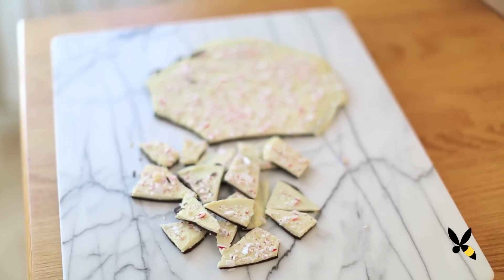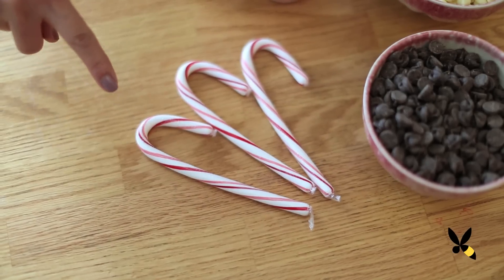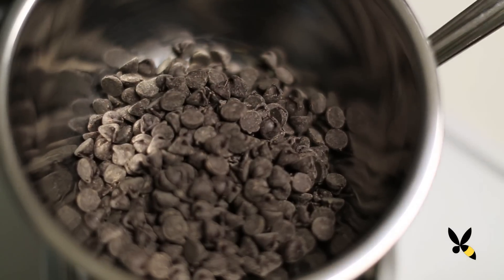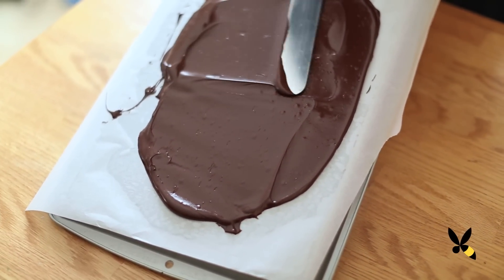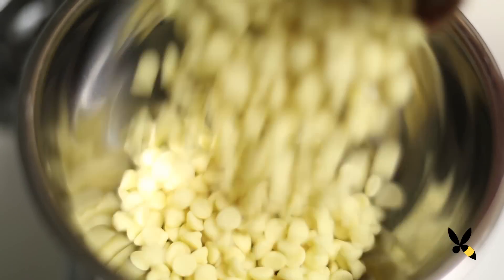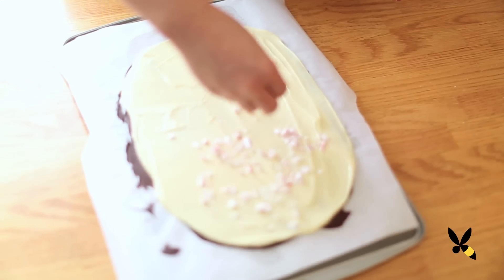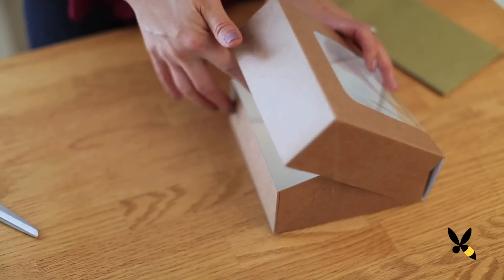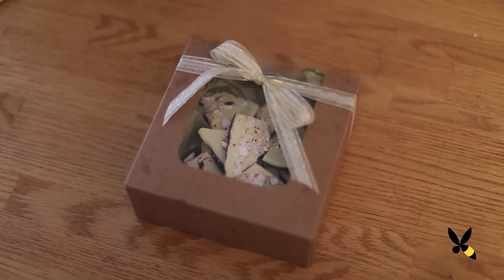Peppermint Bark Recipe - Holiday Gift Idea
Bakery vs Homemade MATCHA MOCHI CAKE Peppermint Bark is the perfect candy to make and give away this Christmas Season!

Every holiday season I always try to think of some delicious treats I can whip up to give to friends and family. So this year I thought I'd make them some Peppermint Bark. Peppermint Bark is a chocolate-based candy with peppermint pieces, usually layered with both white and dark chocolate, and what I consider a holiday classic. It's simple, easy to package, and completely festive. Let's get started. You're going to need:

Ingredients:
10 ounces of dark, semi-sweet chocolate chips
10 ounces of white chocolate chips
1 1/2 teaspoons of peppermint extract
3 candy canes

Directions:
First, take a baking sheet, flip it over, and then grease the bottom. Then spread a layer of parchment paper on top. We're using the back side because I find it easier to spread the chocolate and you don't have the ridges in the way.
Now take a medium-sized saucepan and fill it up a quarter way with water. Put it on the stove on medium heat until it starts to steam. Then take a bowl and put it on top of the saucepan. This is our double boiler that creates a soft heat to melt the chocolate without burning it. Add your dark chocolate and once it starts to melt, stir it up. Once it's fully melted, take it off the saucepan and then pour it onto the parchment paper. Now spread your chocolate into a thin and even layer with your offset spatula. I like using an offset spatula because it helps me create this nice and thin layer versus a regular spatula, which I don't have as much control with. Pop your chocolate into the fridge for about 10 minutes so everything completely hardens.
Now take your candy canes and put them in a plastic bag. Then with a rolling pin or a hammer, start to crush them into small pieces. Then shake it through a sieve so you get rid of the small dust and set it aside.
Take another bowl and melt the white chocolate on your double boiler. Once it starts to melt add in your peppermint extract and stir. Let your white chocolate cool for a few minutes before spreading it over your dark chocolate. You don't want to risk melting you dark chocolate layer underneath.
Now take your baking sheet out of the fridge and spread your white chocolate over your dark chocolate. Now take your candy cane pieces and just sprinkle it all over your white chocolate top. Doesn't it look pretty? It's so festive, I love it! Now take your whole baking sheet and put it back in the fridge for about 20 minutes until it hardens.
Finally take your baking sheet out of the fridge, lift up your parchment paper, and break up your peppermint bark into pieces.
I have the perfect little box that I can package the peppermint bark in. It has a little window on top so you can see all the pretty details. Line your box with some festive tissue paper, I used a metallic gold one cause it really brings out the color of the peppermint bark, and carefully place the bark inside. Close your box and tie it with a ribbon, and it's ready to be given away.

Making things Fun, Pretty, and Delicious! Honeysuckle is a lifestyle channel for young adult women interested in entertaining and cooking at home. easy recipe by honeysuckle Recipes - Topic